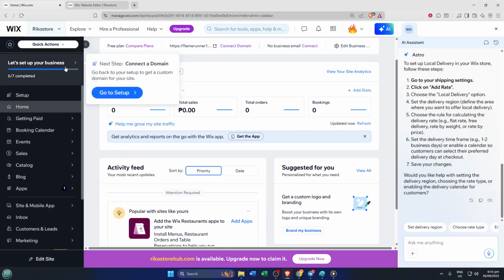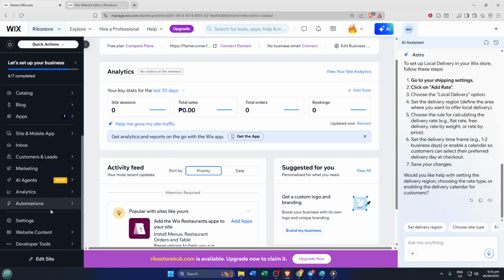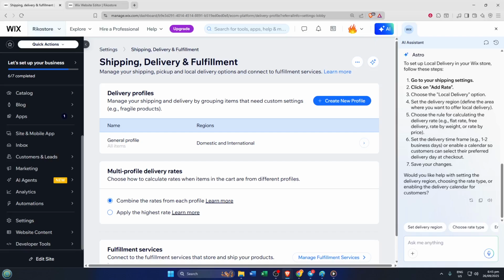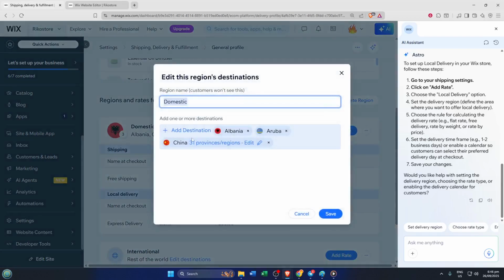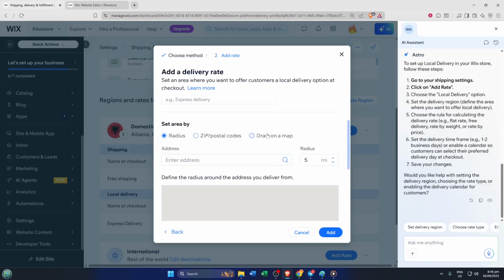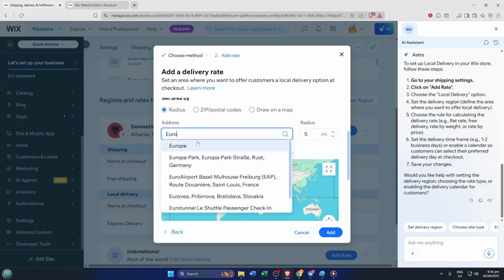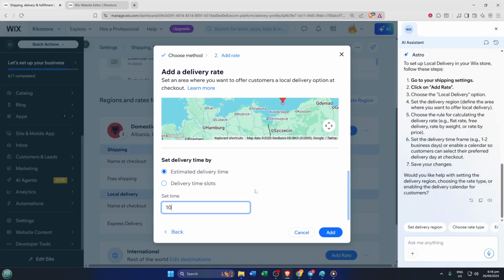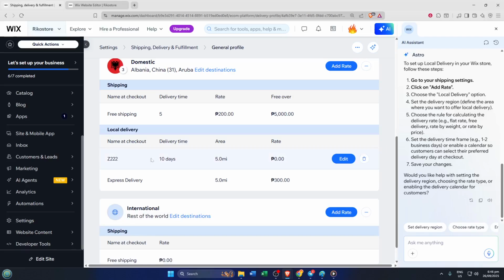How To Set Up Local Delivery In Wix Ecommerce in 3 minutes